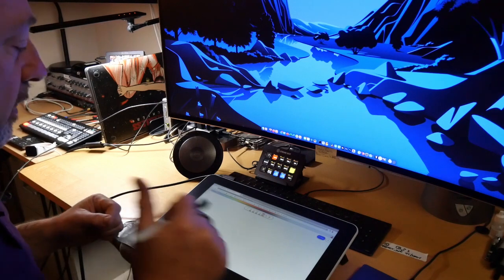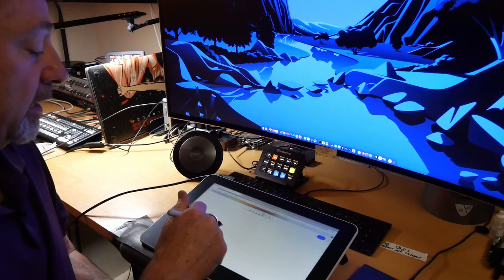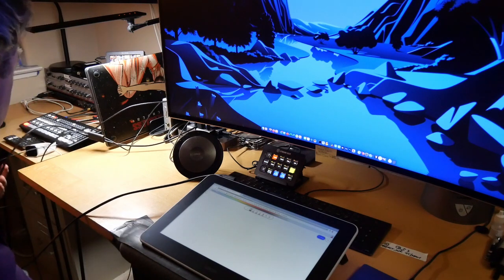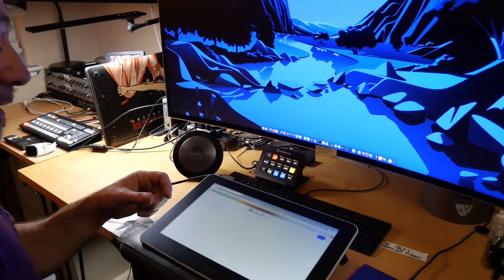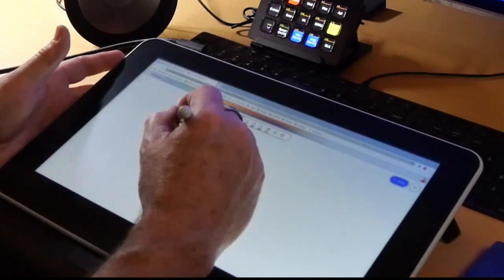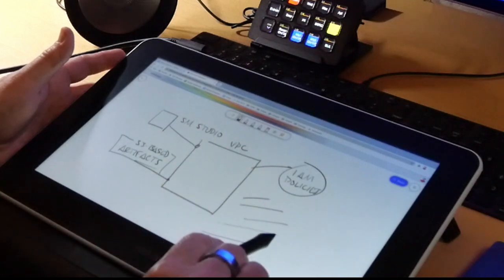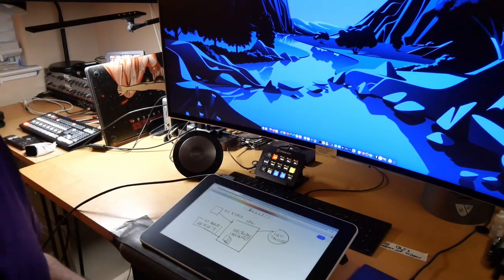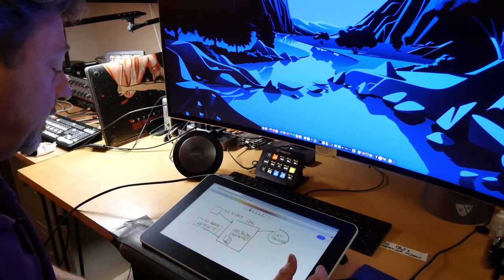Whiteboarding with Rocket - Wacom One with Microsoft Whiteboard (Initial Take)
In this initial take, Rocket reviews the Wacom One running Microsoft Whiteboard.

Note: shortly after this video, the Wacom One stopped working on my system. After a replacement exchange, the second Wacom One worked for a short bit then stopped working. I have to assume it is my system.